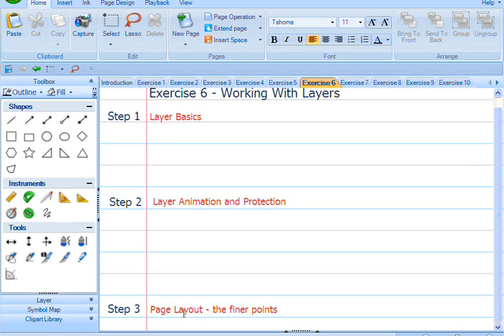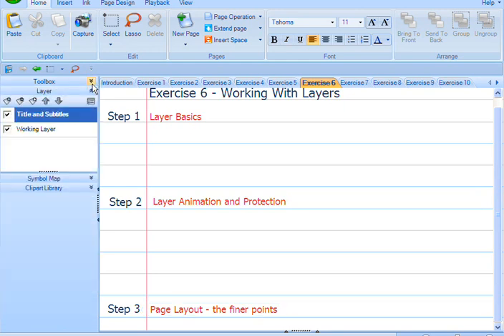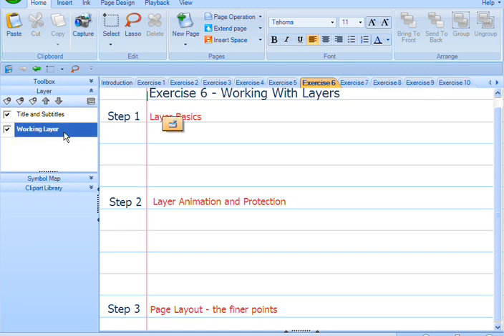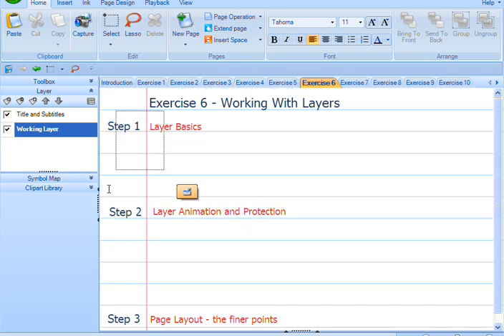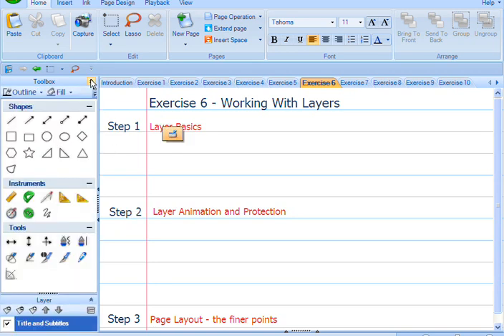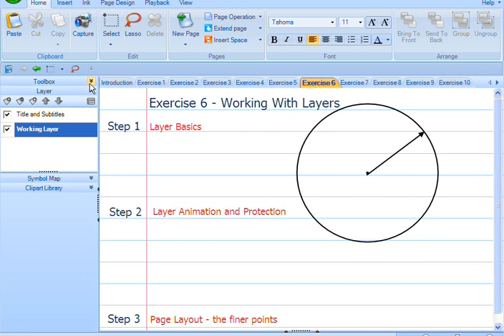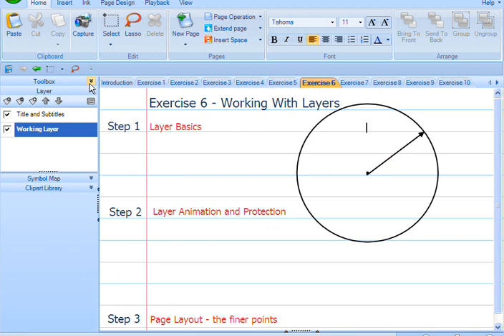FWC Training Video Exercise 06 Step 3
Page Layout - the finer points